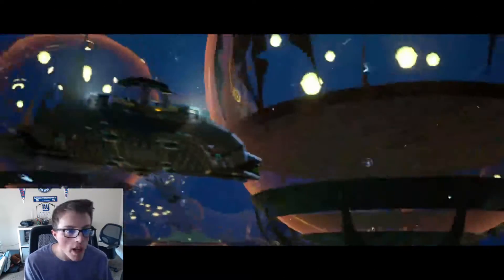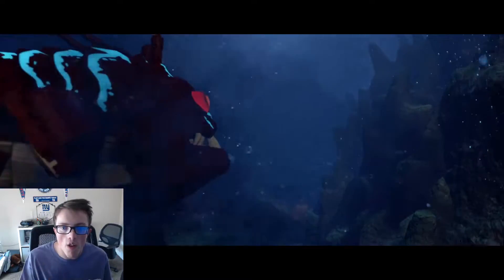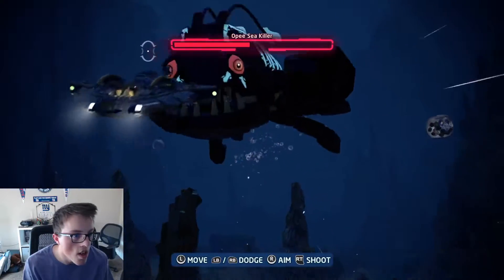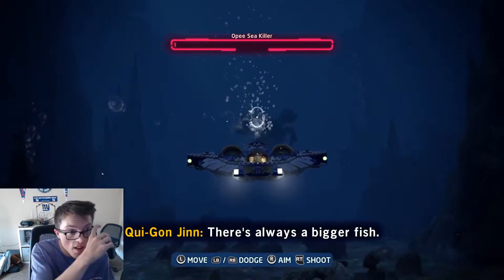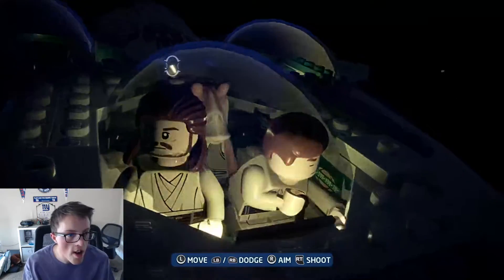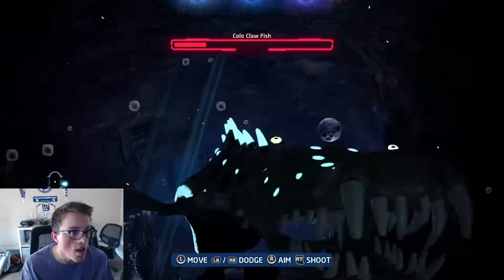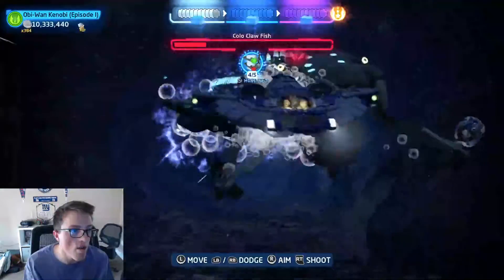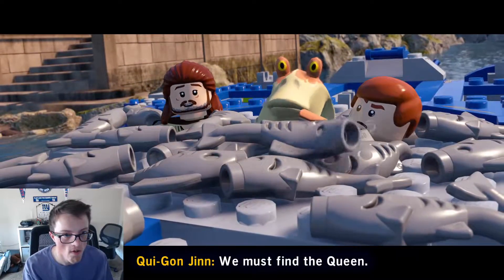A Bigger Fish. (Lego Star Wars Skywalker Saga) 100% Walkthrough